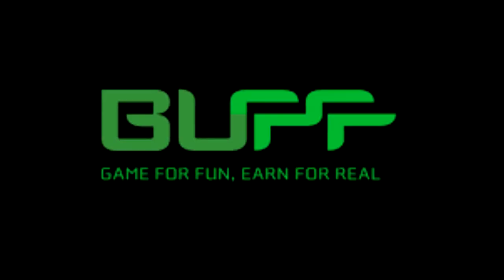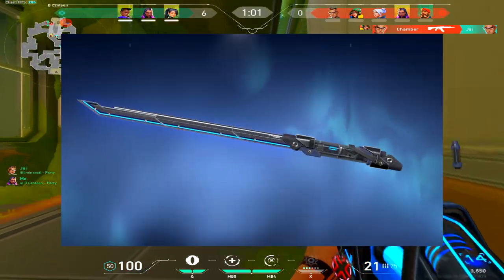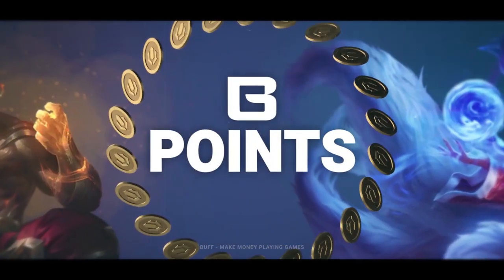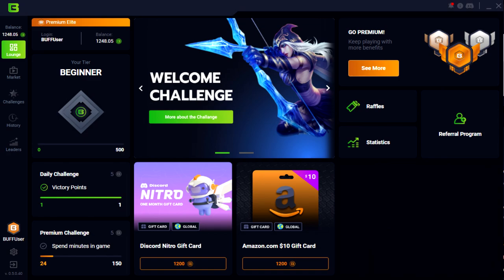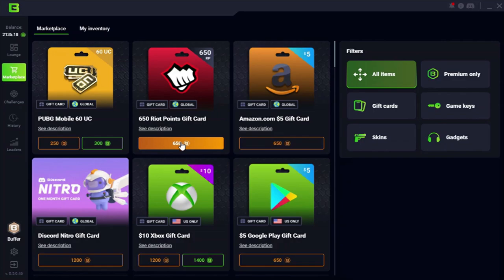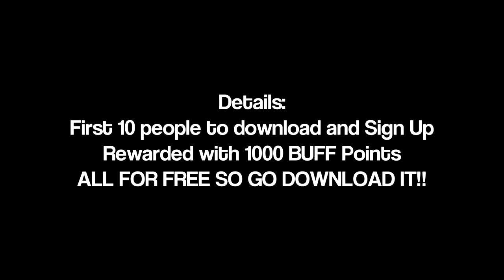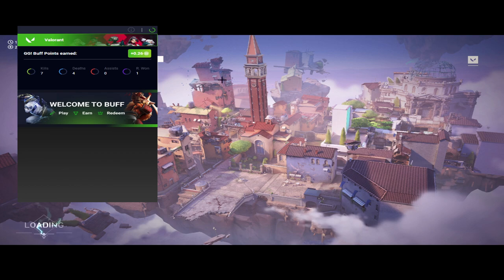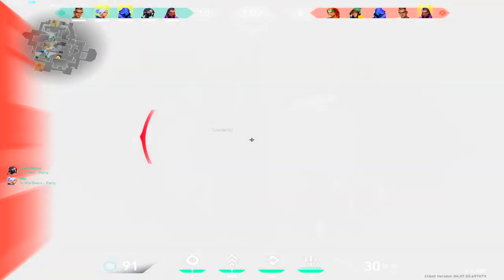How To Get *FREE* VALORANT Skins/Points! (*WORKING 2022*)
(First 10 people get *1000* BUFF Points!)